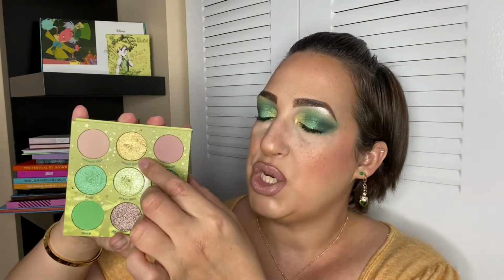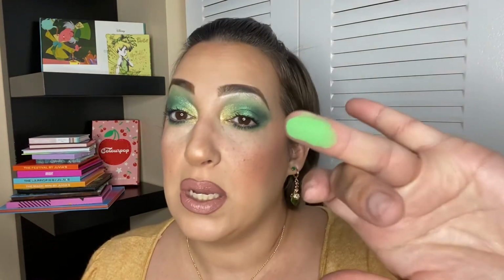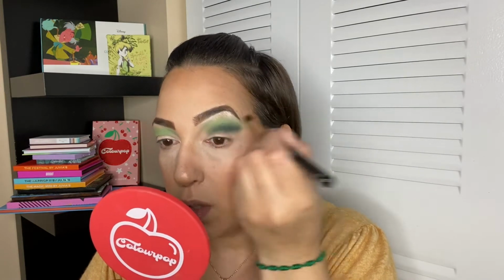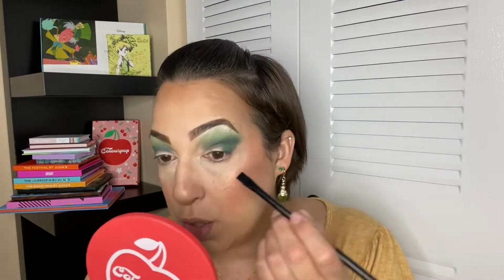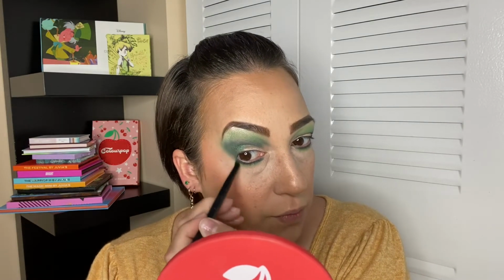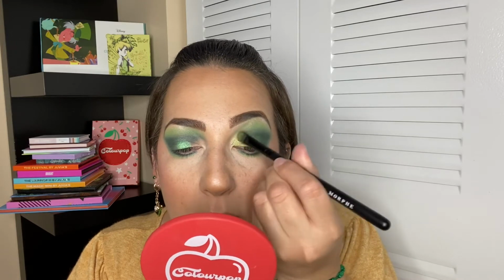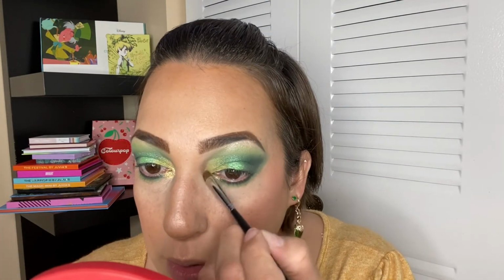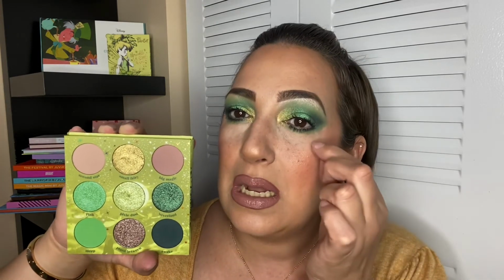Colourpop sprinkle a little magic 🪄 (aka) tinkerbell palette 🎨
SHOW LESS